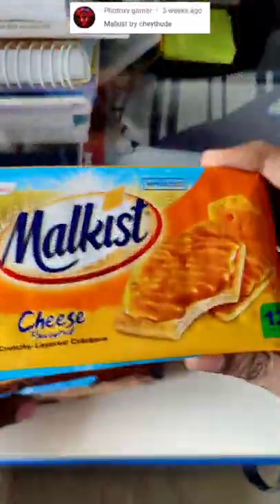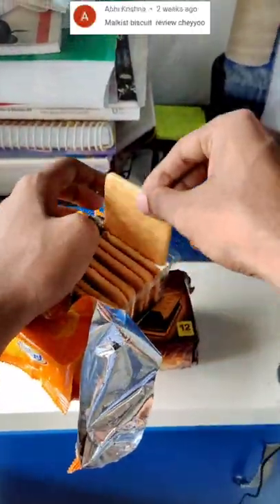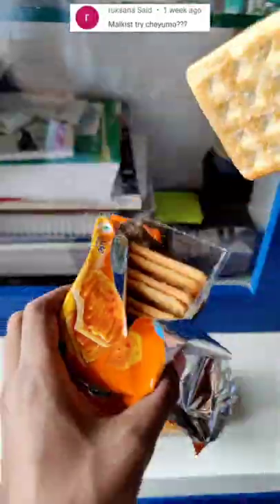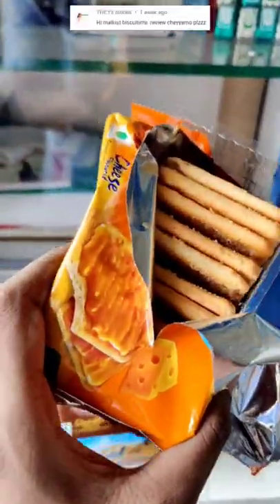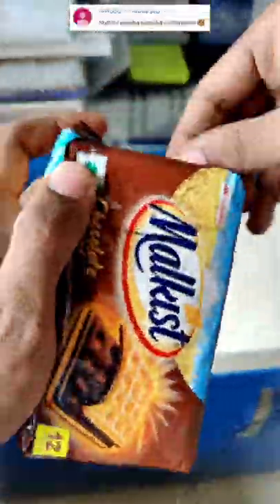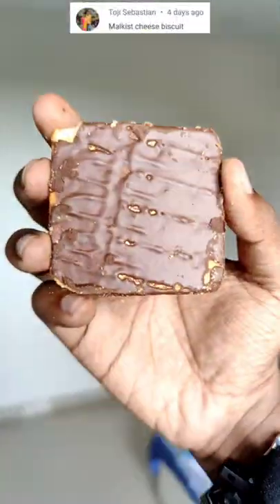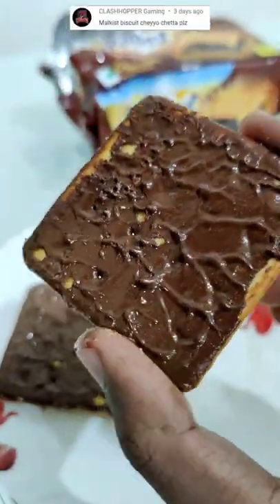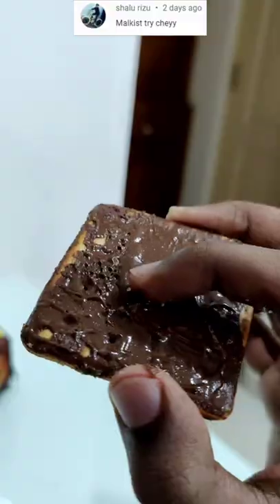Malkist Chocolate Cheese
Mayora Malkist Chocolate & Cheese Flavoured Crunchy Crackers. MALKIST is more than just a crispy cracker, its enriched with Malt & Vit. B to give you the energy and delicious toppings for taste you just cant resist. Crunchy Flavoured layered Crackers. Cheese & Chocolate Flavoured. It is made with 14 layers of sheets to provide the crunchiest experience. The biscuit is coated with silky cheese cream on one side, and sugar sprinkled on the other side. Teatime calls for a tasty munch! So, here's a pack of goodness and delight packed in one with Mayora Malkist Chocolate Flavoured Crackers . These crackers are made with the choicest ingredients to make your tea times filled with fun and frolic. Have them with tea, coffee or as a standalone snack. These crackers are a sheer delight. Quality is maintained throughout the packaging and production of the product so that it retains freshness for long. So go ahead and buy it online today!